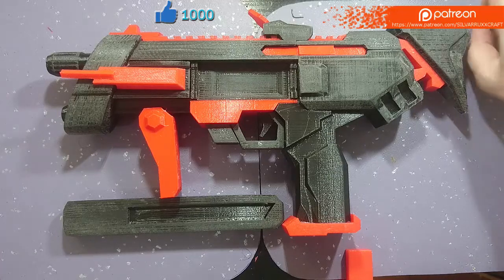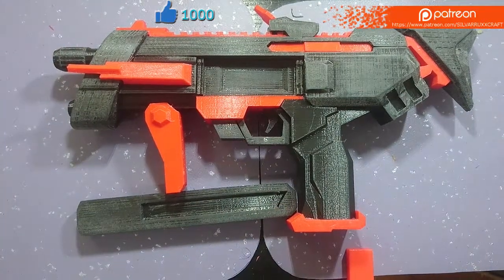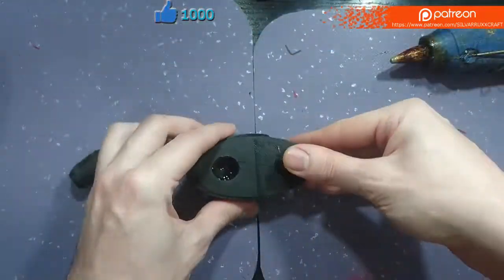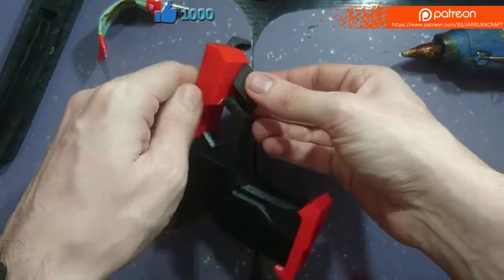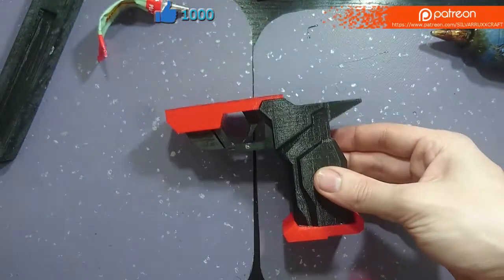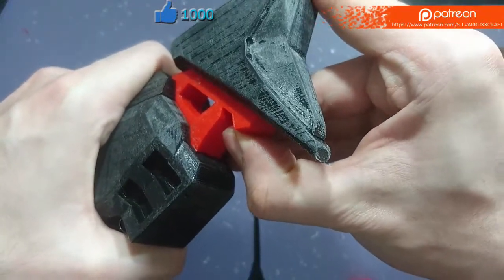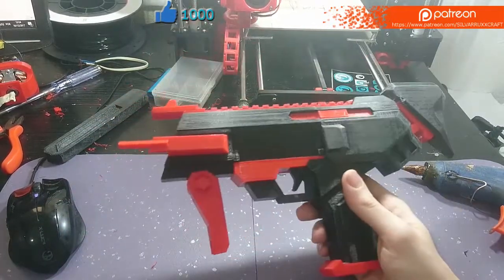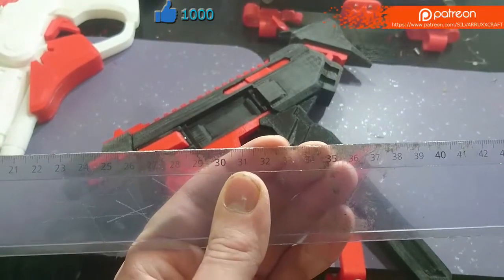Overwatch Sombra Machine Pistol 3d assembling tutorial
Files provided:
-blender files (3d model)
-pdo (pepakura viewer)
-pdf
(all inside the rar file)

social links
follou me on Minds

song background image

programs used

blender 3d
Pepakura Designer 3
Pepakura Viewer 3
cutepdf writer